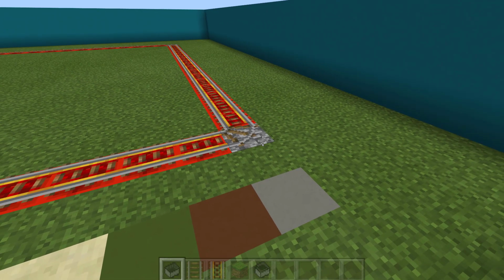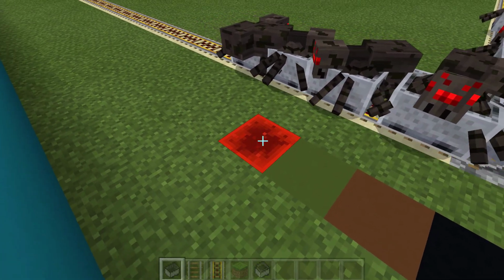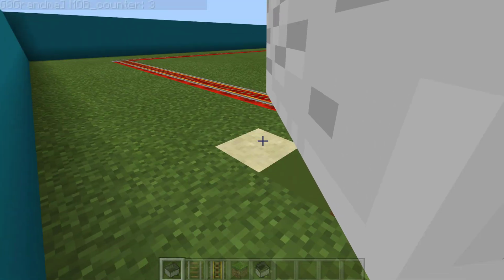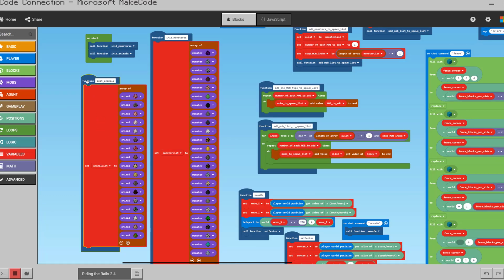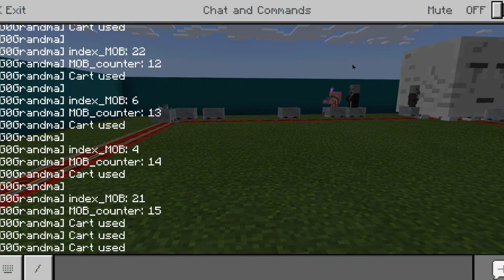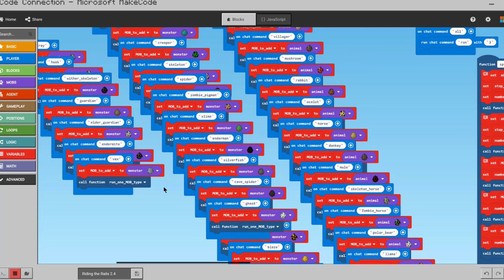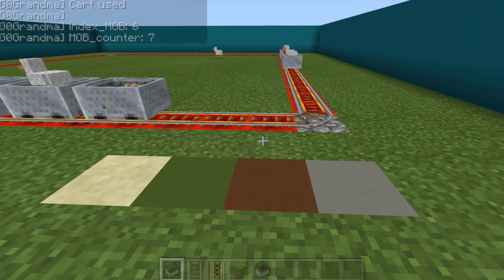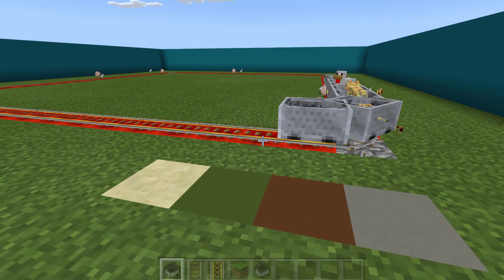Riding the Rail with MakeCode for Minecraft